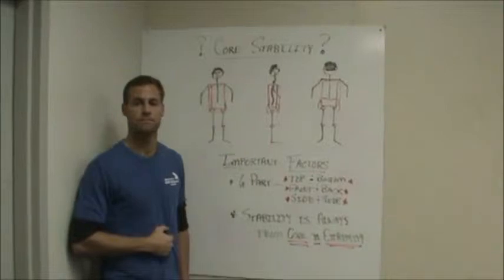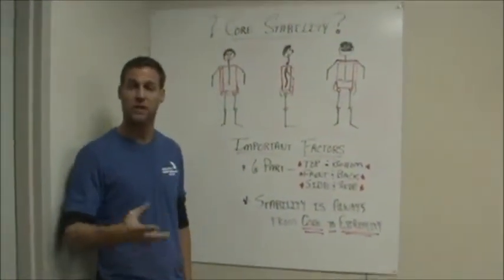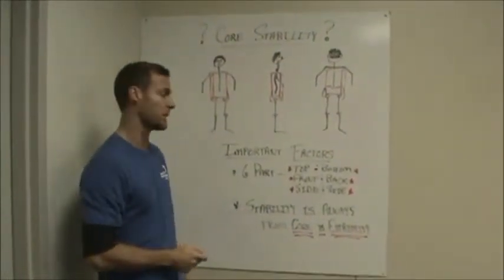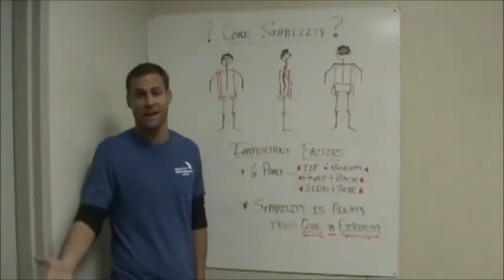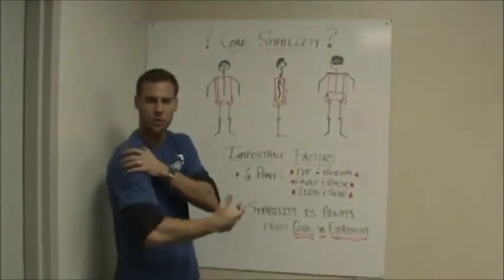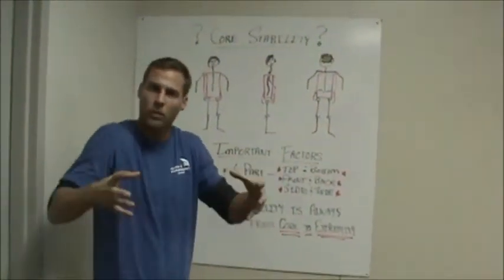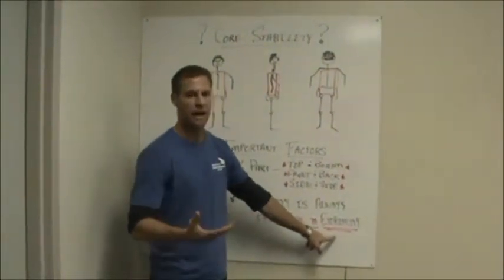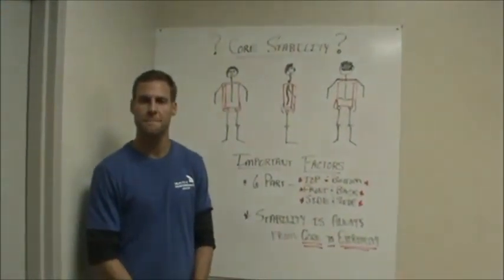Core strength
Dr. Jared talks about Core Strength